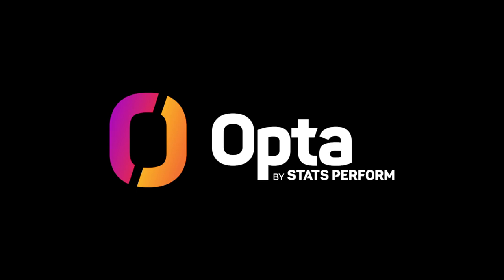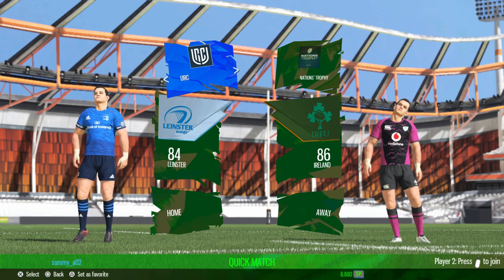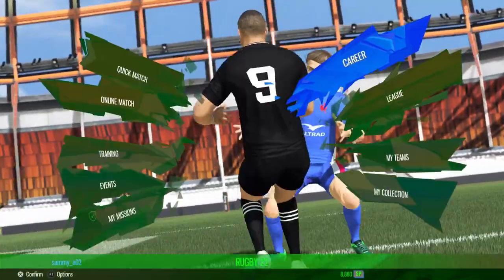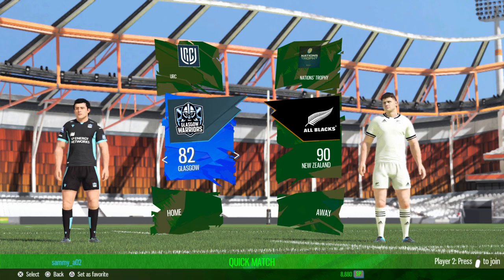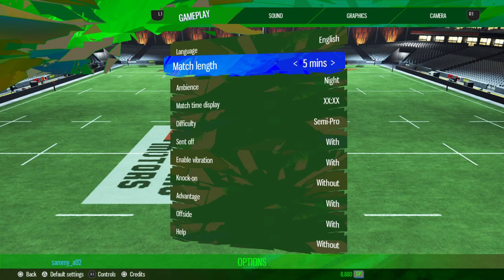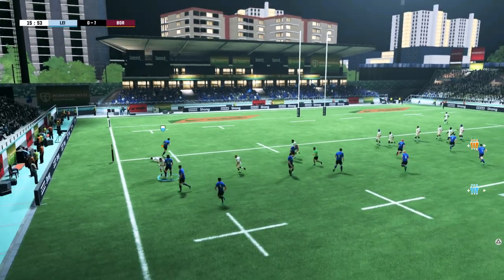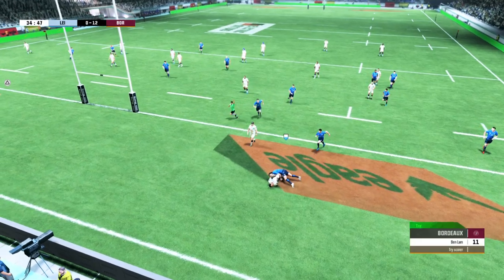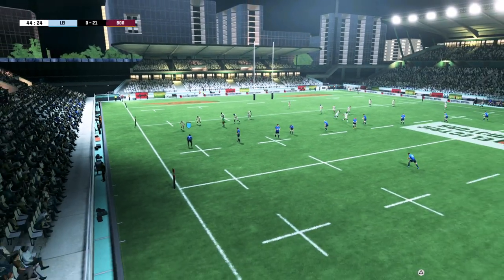Rugby 22 Review and First Impressions (Licensed Teams)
Rugby 22 review and gameplay, newest rugby video game